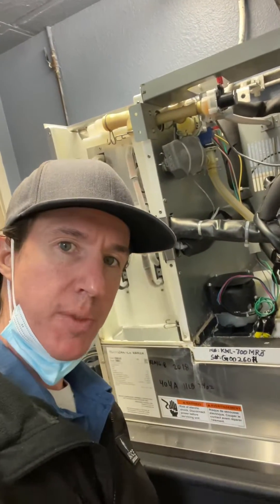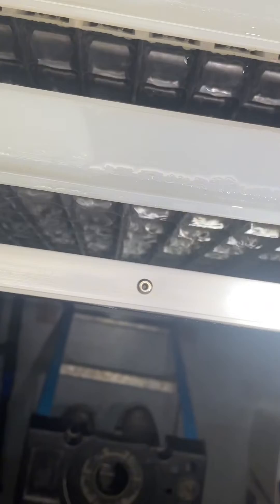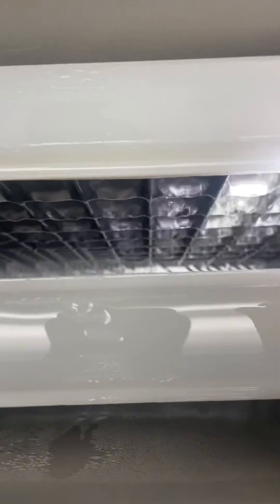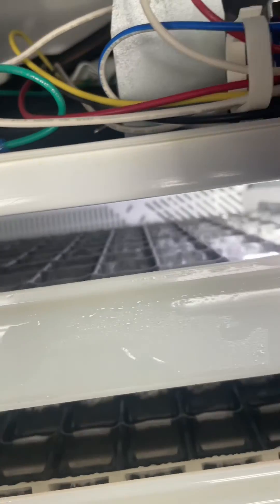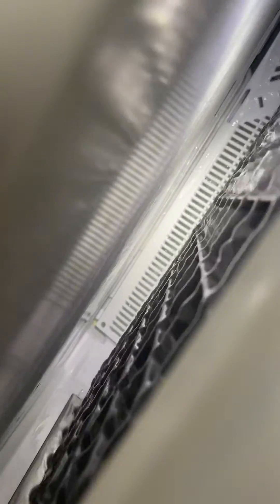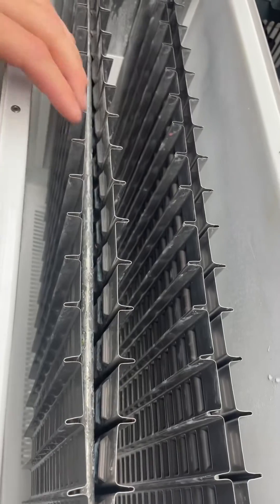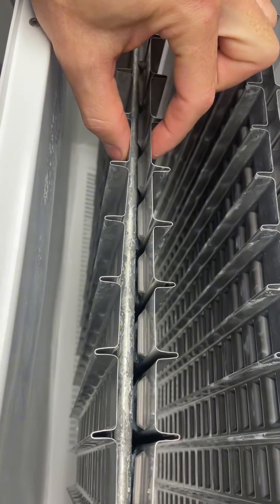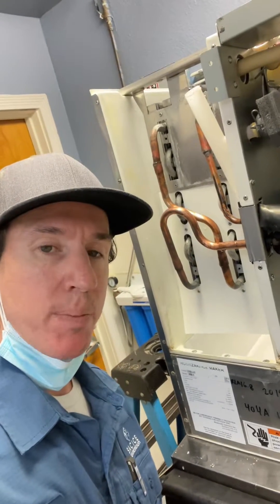Hoshizaki not making enough ice - bad evaporator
Hoshizaki ice machine not making enough ice. The evaporator on this machine is coming apart. Ice is unable to form because there is no contact between the refrigerant line and the stainless steel plates.

Keep your Ice machine clean with ice machine sanitizer.